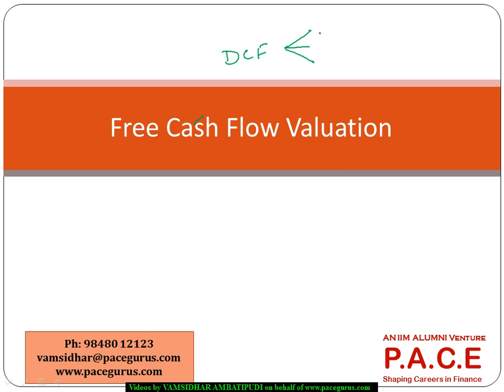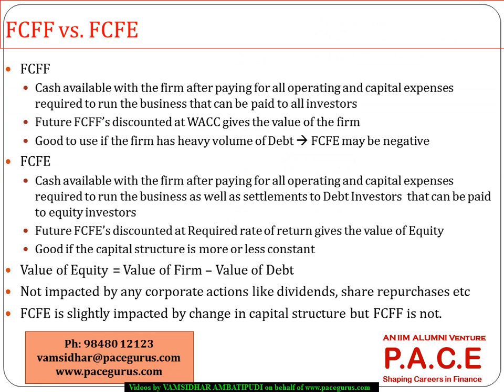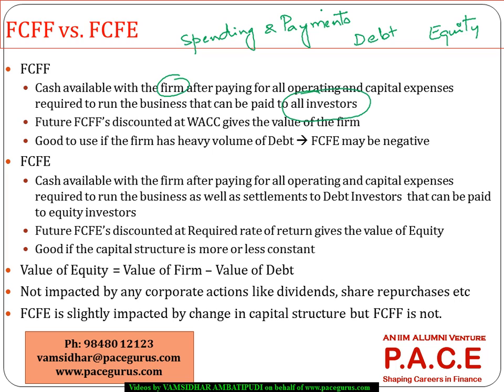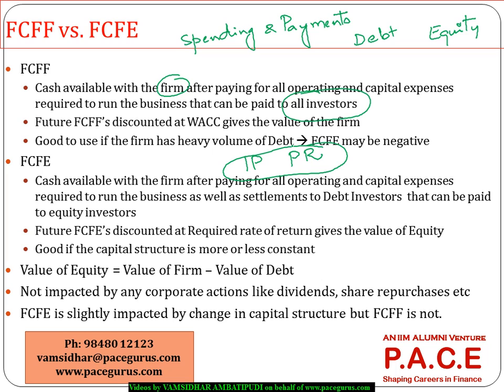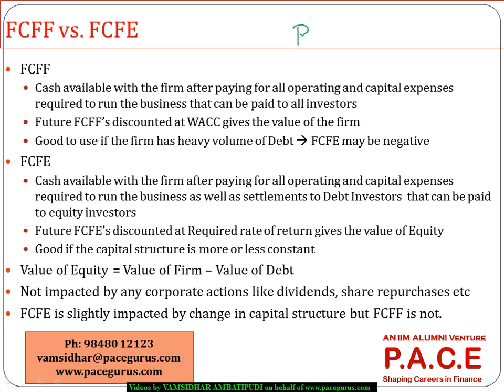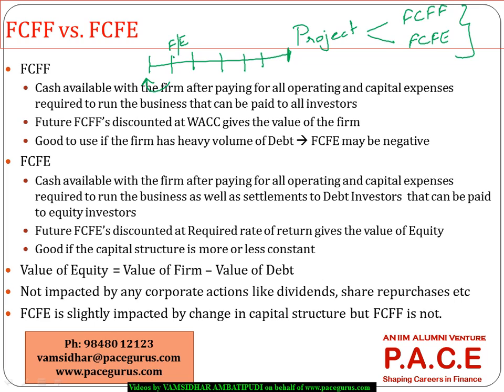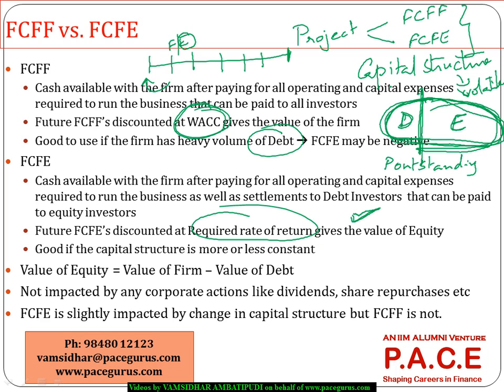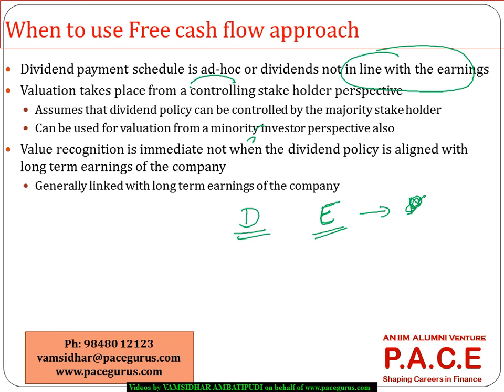CFA Level 2 Free Cash Flow Valuation in Equity Valuation